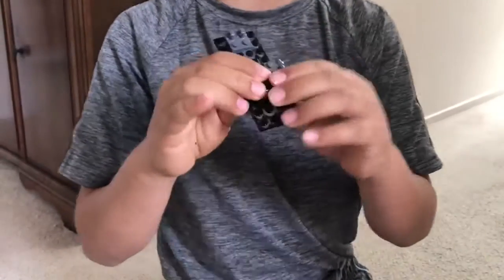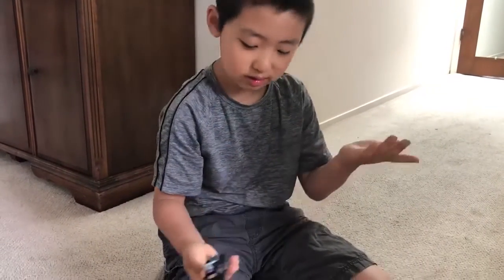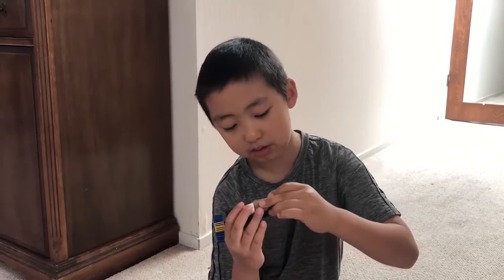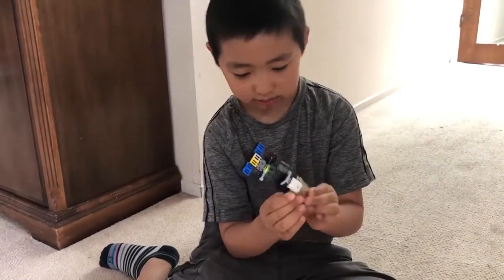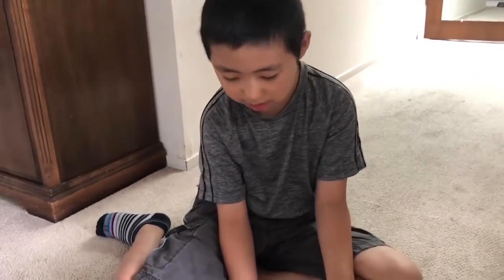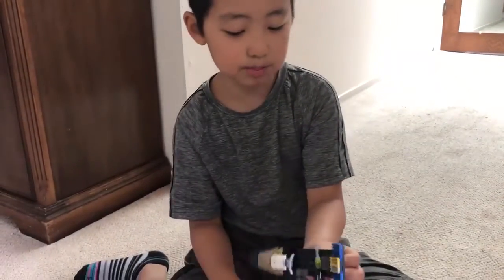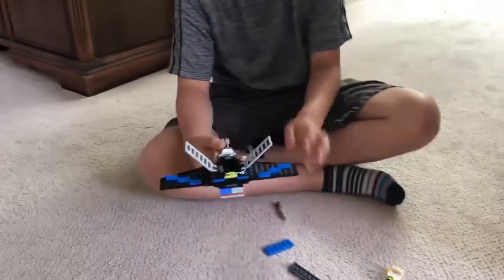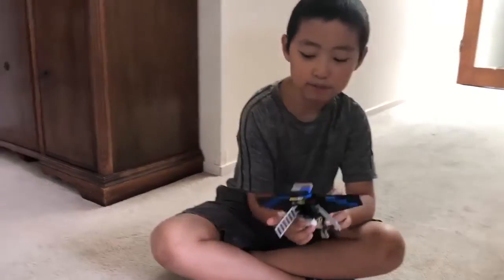How to make lego airplane by Ludi - MasterALY 005 (8 year old teacher!)